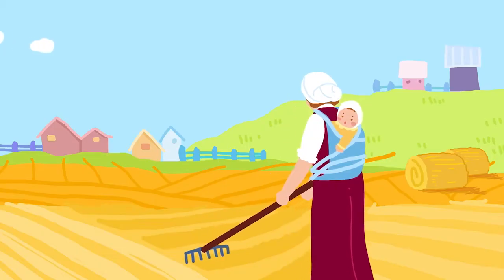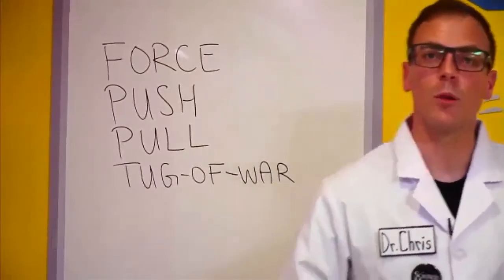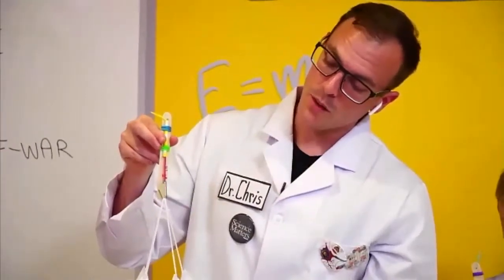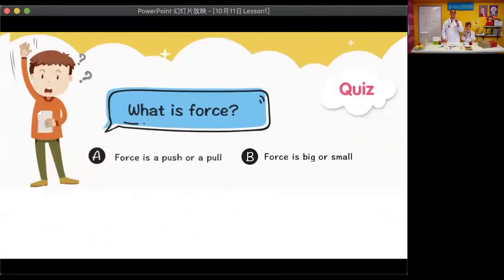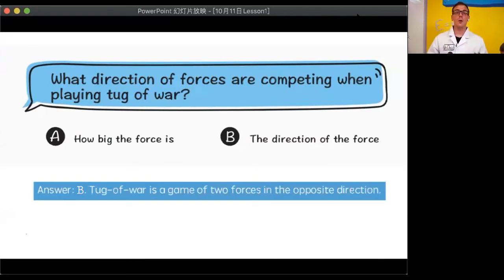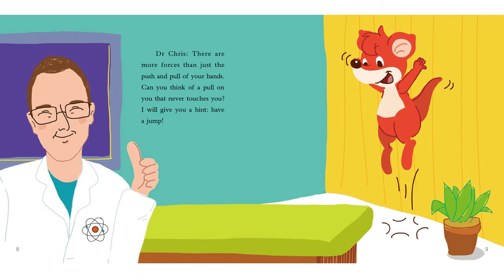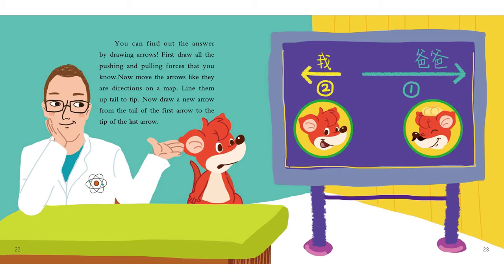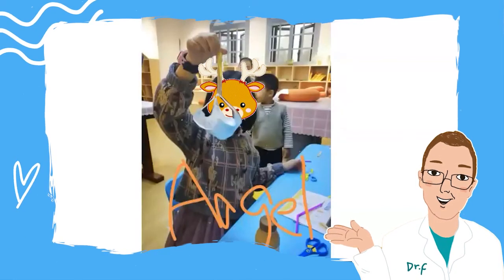WHAT FUN ! Dr Chris STEAM Lab Workshop